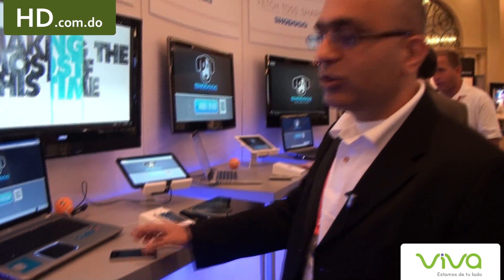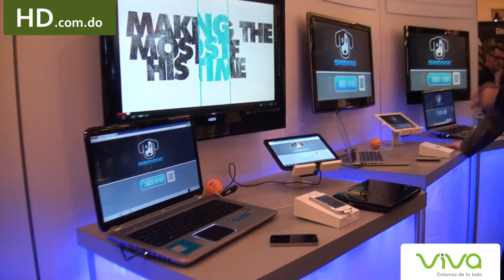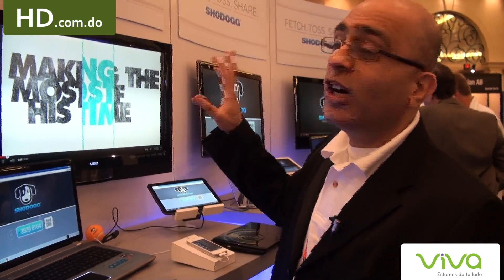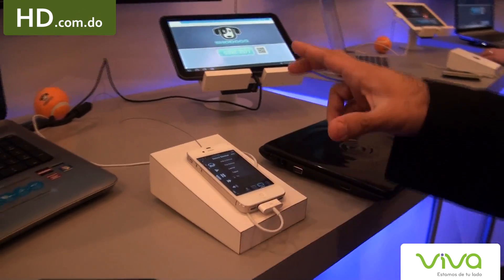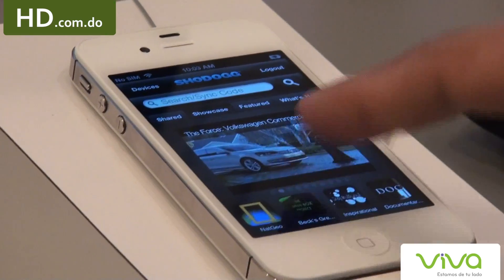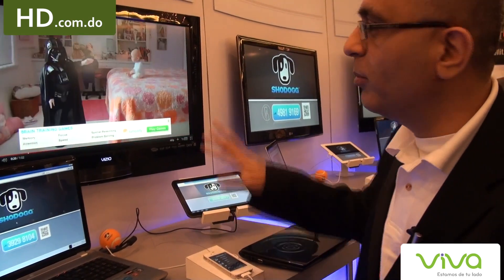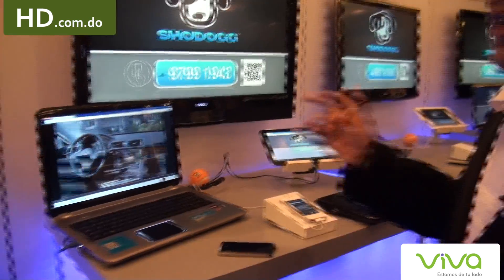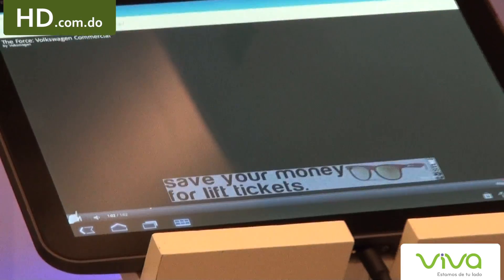CES 2012: Video desde el celular a otros dispositivos con Shodogg